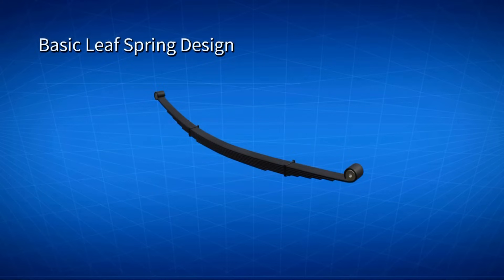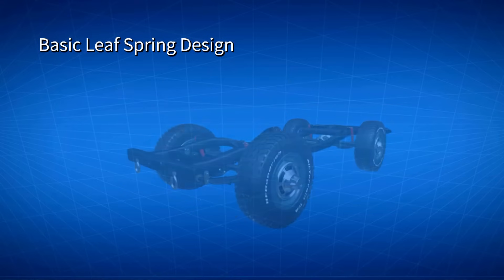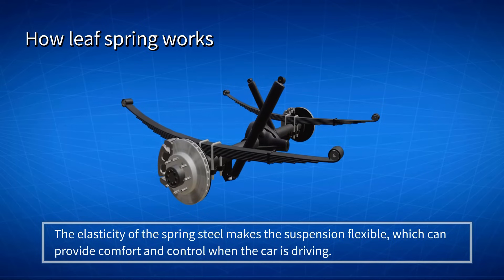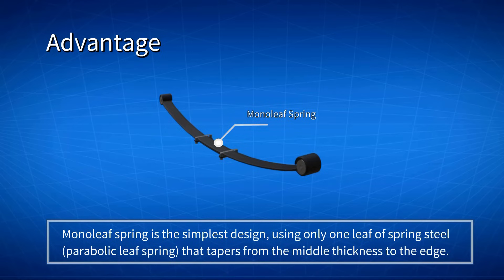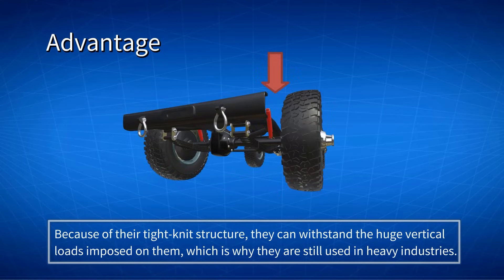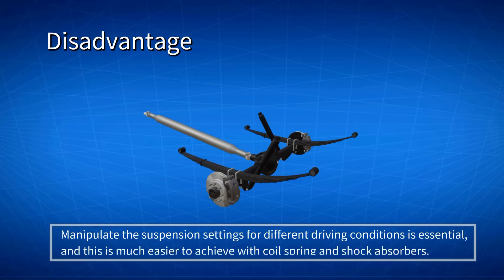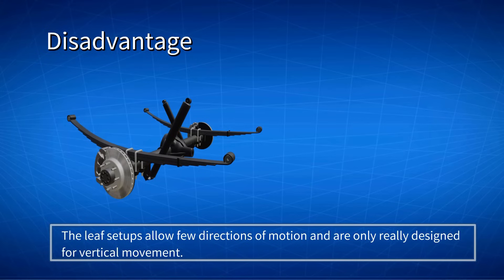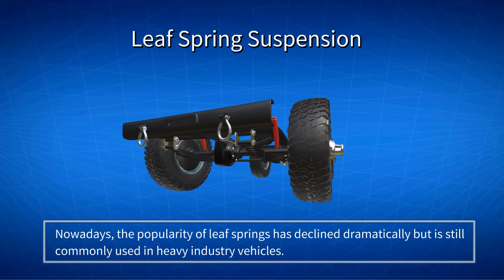Car Suspension: Leaf Spring Suspension (2021)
Leaf Spring Suspension Explained: What is a Leaf Spring Suspension? With car suspension animation in the video, the contents include

1) Basic leaf spring design: steel layers, metal clamps, axle, U-shaped bolt. rubber bushings, damper and shackle;

2) Working animation: most leaf springs are made in an elliptical shape using spring steel, which has the properties of allowing it to bend when pressure is applied at both ends, and then return to its original position through a damping process.

3) Advantage: leaf springs are simple in design and have low production cost. Leaf springs provide great support between the wheels, axles and chassis of the car. Because of their tight-knit structure, they can withstand the huge vertical loads imposed on them, which is why they are still used in heavy industries.

4) Disadvantage: the leaf setups also allow few directions of motion and are only really designed for vertical movement. The leaf springs are firmly clamped together and bolted to the chassis, as there is almost no room for any other direction of movement, this can cause severe wear on the joints and connections that hold the setup together.

00:00 Leaf Spring Suspension
00:06 Basic Design
00:43 How Leaf Spring Works
01:17 The Advantage
02:10 The Disadvantage
03:13 Summary